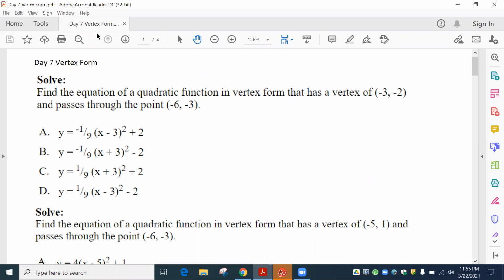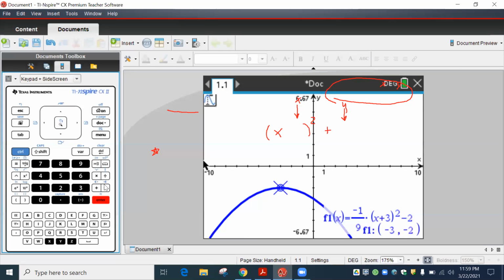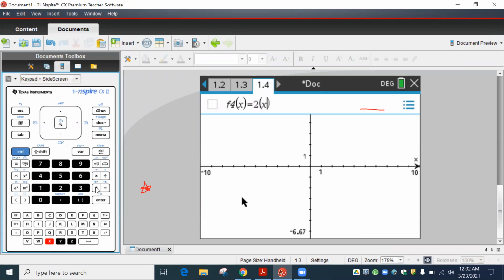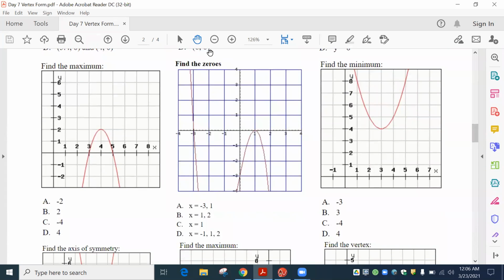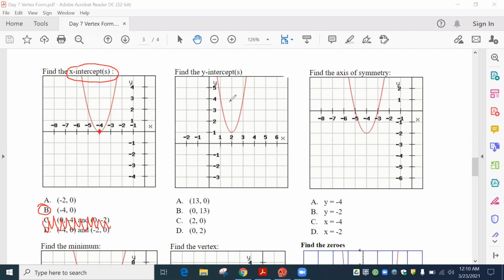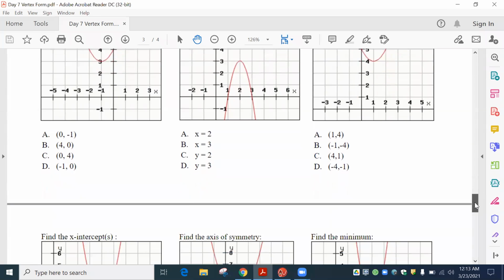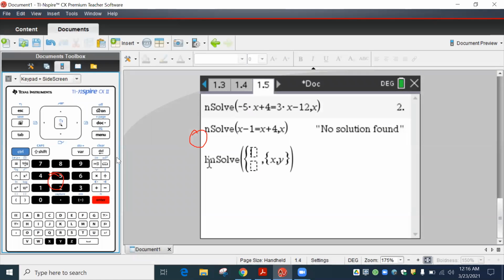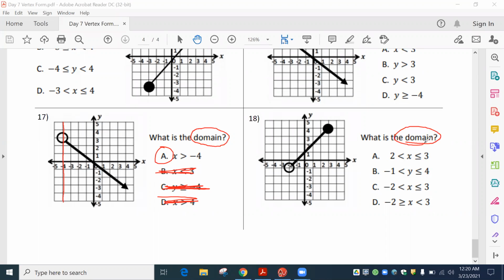Day 7 Vertex Form